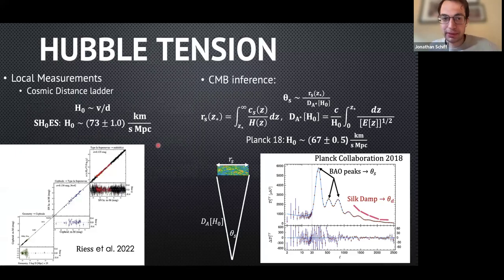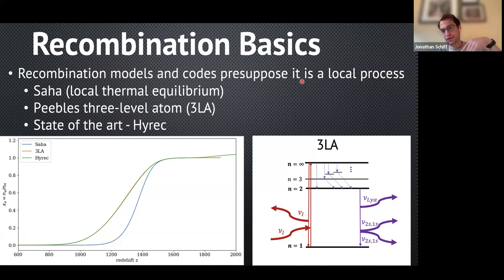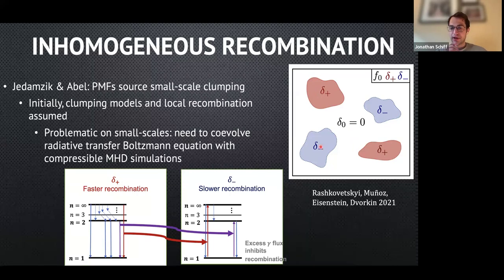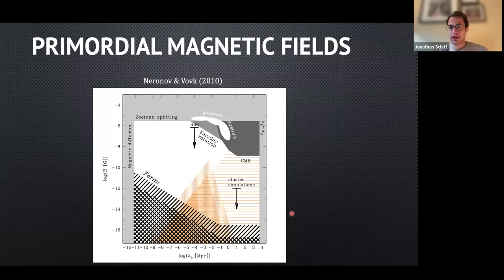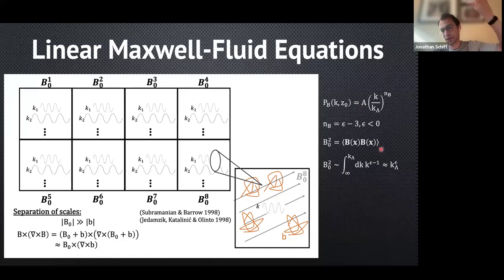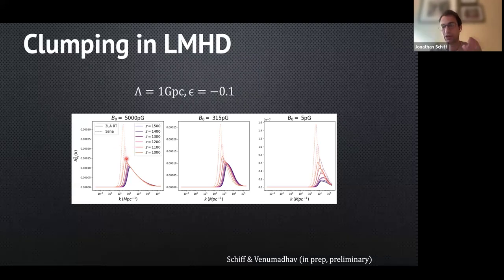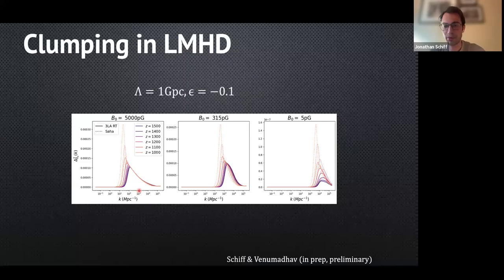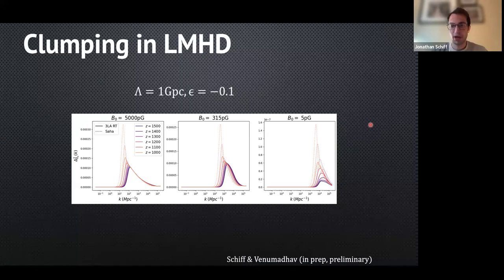AT Schiff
Rethinking Recombination: Primordial Magnetic Fields and the Hubble tension

Jonathan Schiff (UC Santa Barbara)

Perhaps the most significant challenge to the widely successful Lambda-CDM theory is the disagreement between late and early Universe measurements of the present day Hubble expansion rate (H0), referred to as the Hubble tension. One of the ways to resolve the Hubble tension is to modify the recombination history of the early universe. An intriguing proposal to realize this invokes primordial magnetic fields (PMFs) to stir up the plasma on small scales and speed up recombination. An earlier recombination shrinks the sound horizon at the surface of last scattering and consequently increases the early Universe inference of H0. On the small scales at which PMFs introduce baryon clumping, the nonlocal transport of photons in the Lyman-alpha resonance and Lyman-continuum, which mediate the recombination process, becomes important. Utilizing a linearized scheme for magnetohydrodynamics in the early Universe, our work provides a self-consistent and computationally inexpensive treatment of the evolution of PMF-induced small-scale inhomogeneities from magnetogensis to and through Recombination incorporating nonlocal radiative transport.